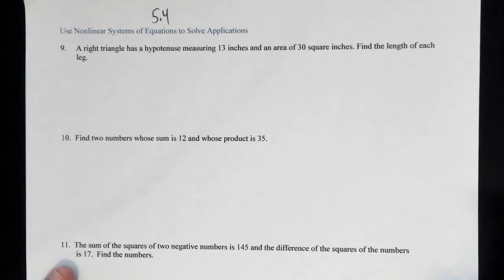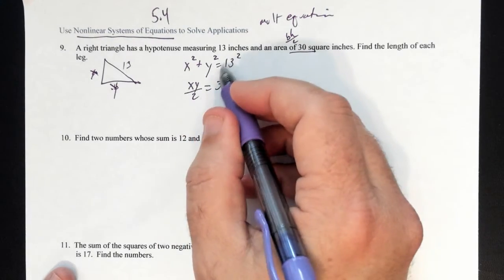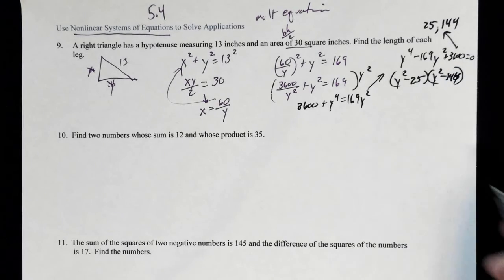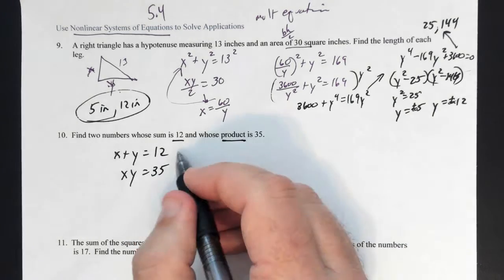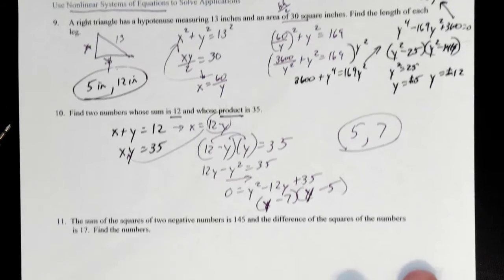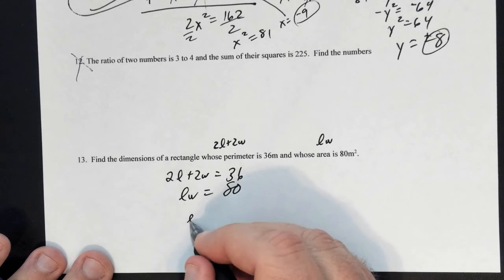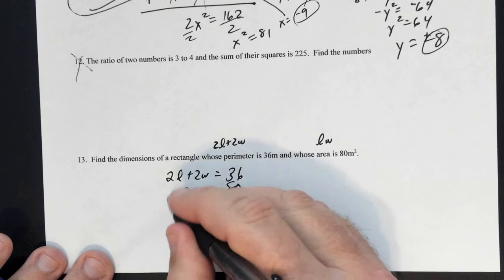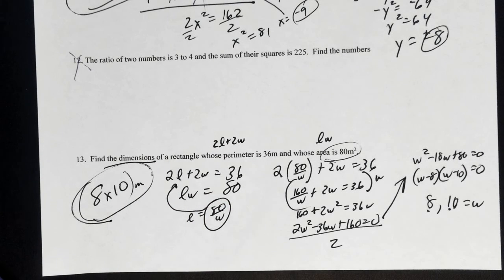Video notes 5 4 Part 2